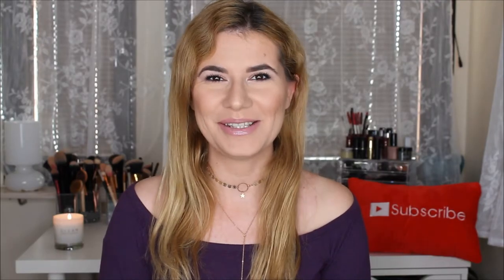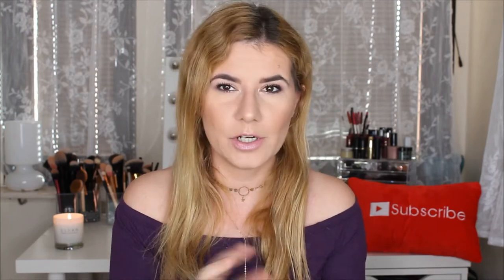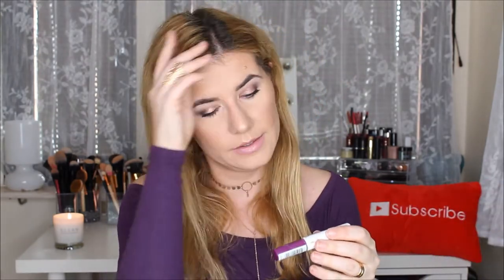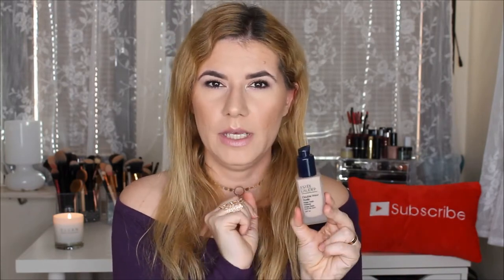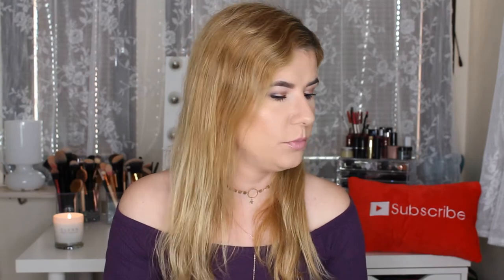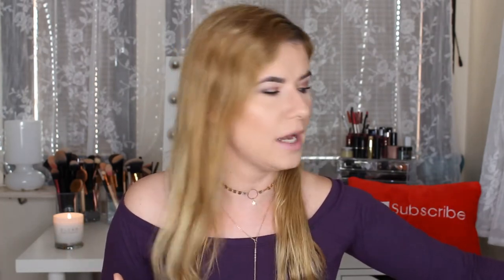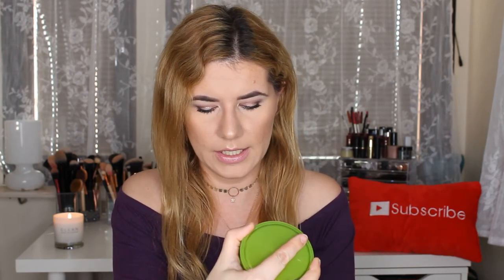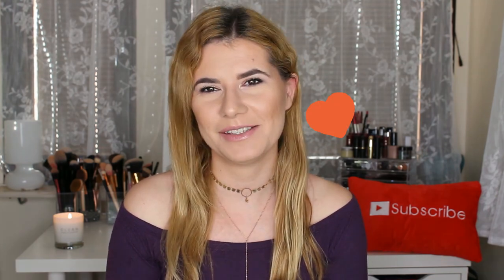October Haul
Egg mask

Garlic hair oil

Cactus hair mask

Garlic hair mask

Svenska/Swedish